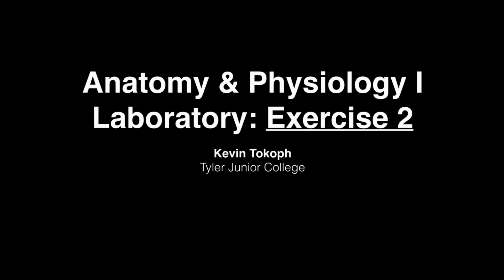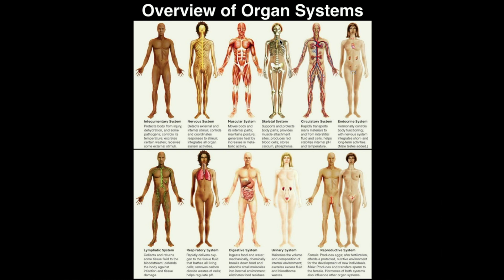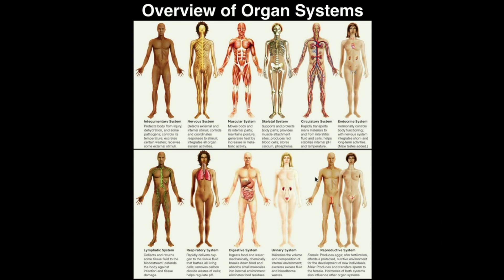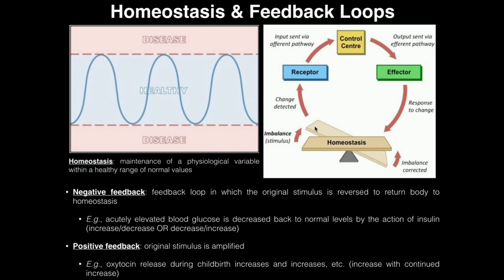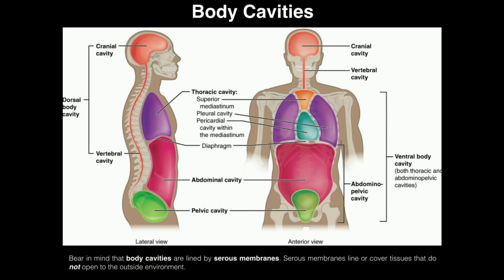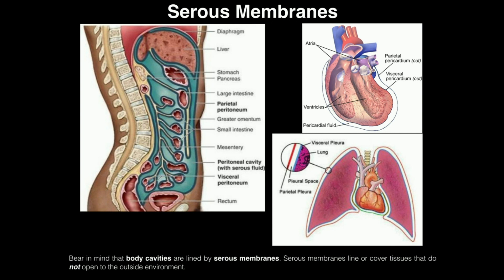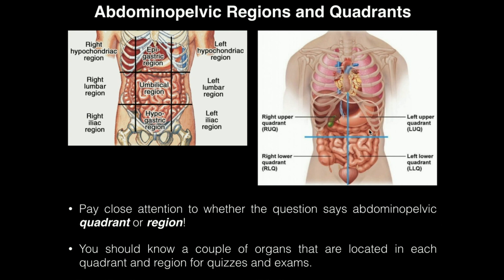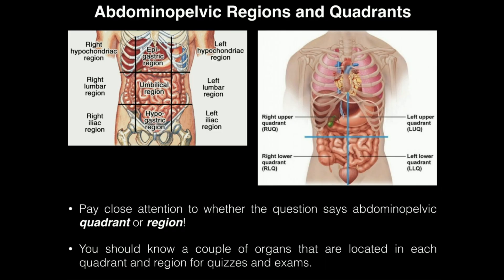A&P I Lab | Exercise 2: Organ Systems, Feedback Loops, Body Cavities, & Serous Membranes